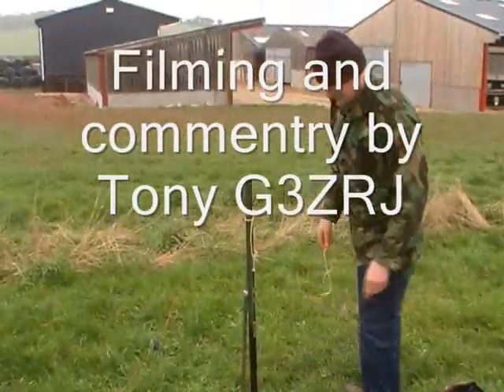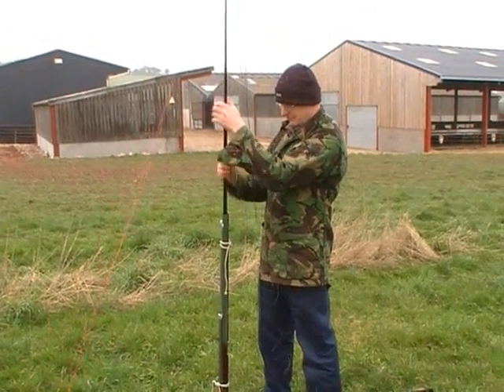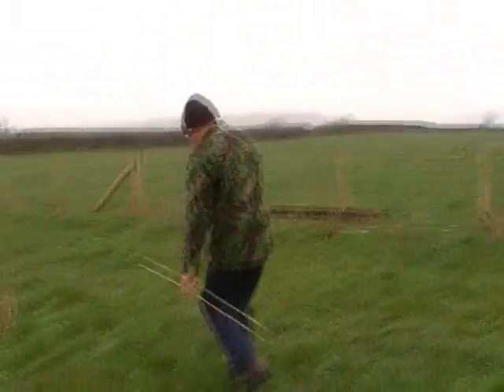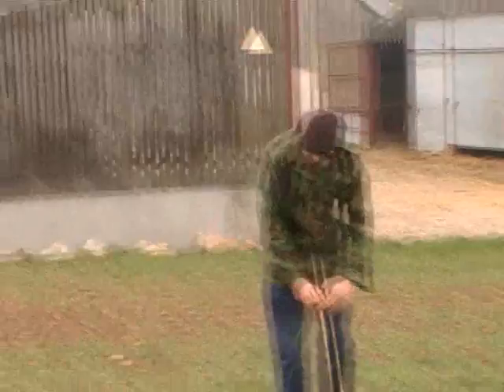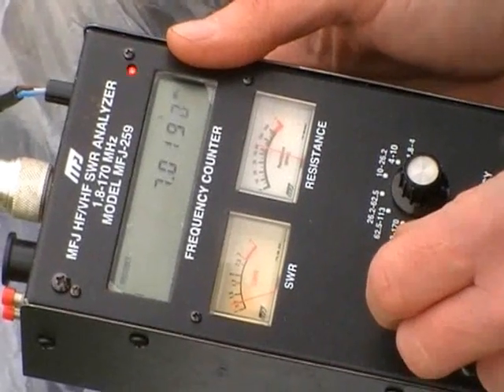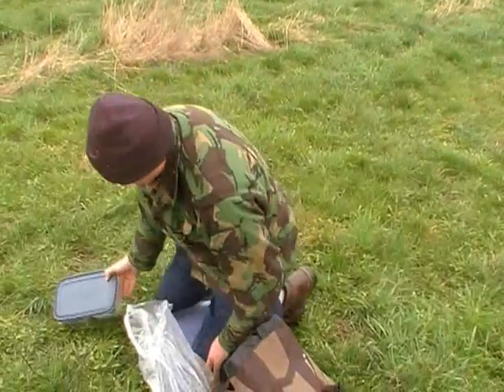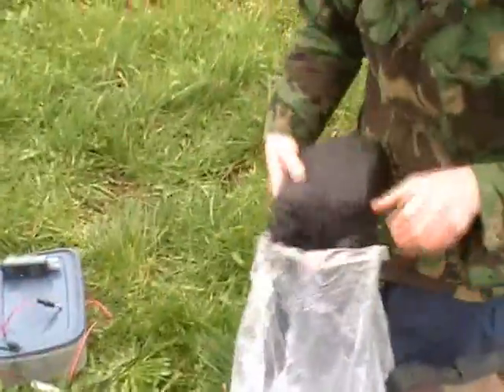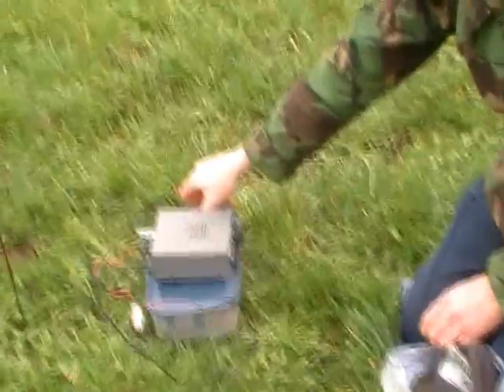Portable in Herefordshire (SOTA setup)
Starring in order of intelligence.G3ZRJ,G4FAD,and G0VQW...A great few hours operating a qrp portable station with good friends.Showing my SOTA setup..